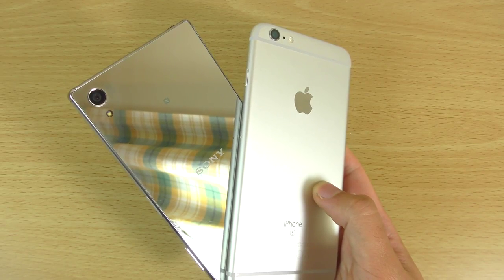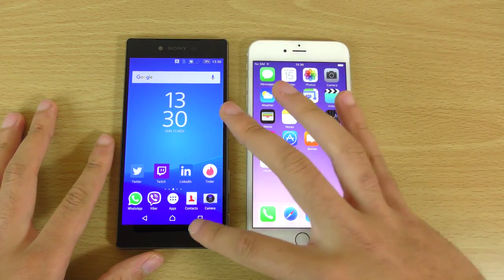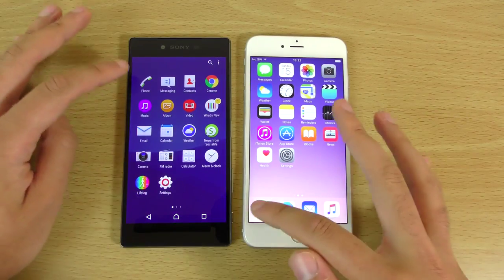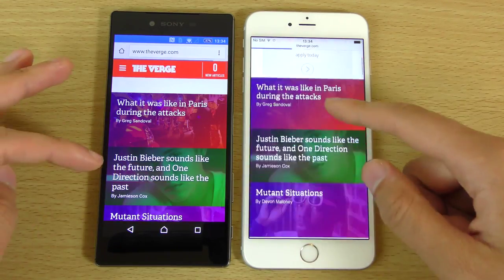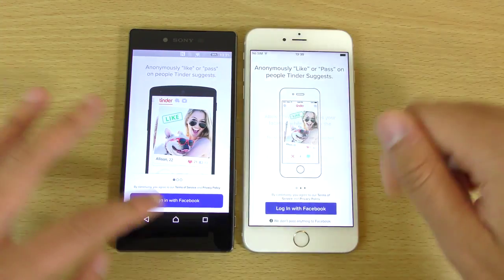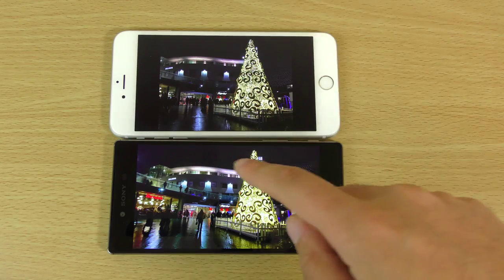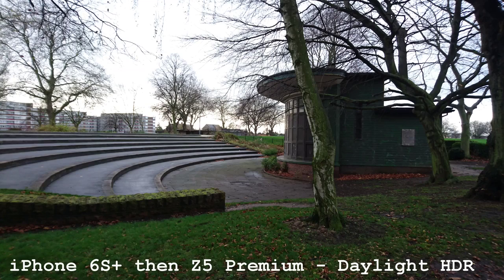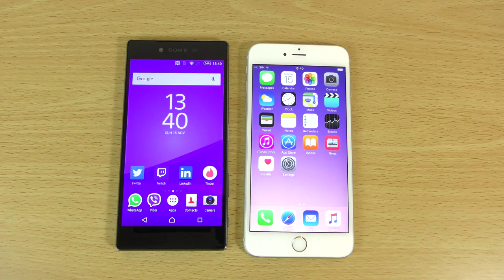Sony Xperia - Sony Xperia Z5 Premium VS IPhone 6S Plus - Speed & Camera Test hd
Sony Xperiafirst used in the Xperia X1 tagline, "I (Sony Ericsson) Xperia the best".   The Xperia X1 was the first phone to be released in the Xperia range. Released
The Sony Xperia S (also known as the Sony Ericsson Xperia NX in Japan) is an Android smartphone from Sony launched at the 2012 Consumer Electronics Show